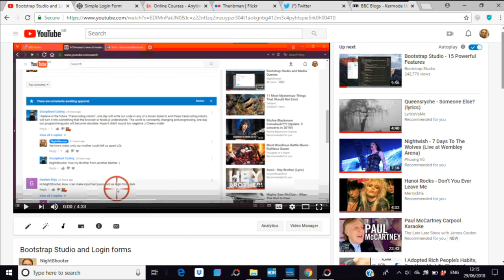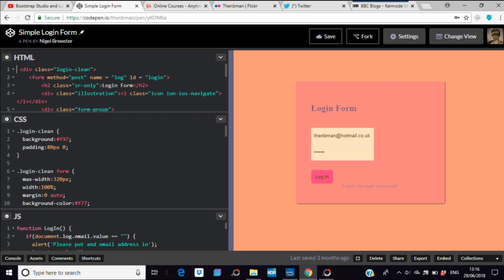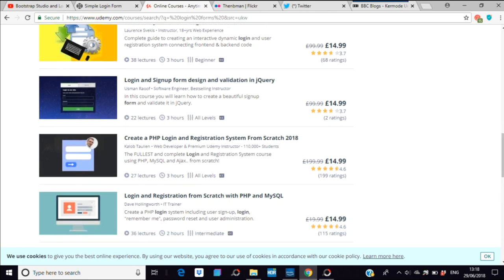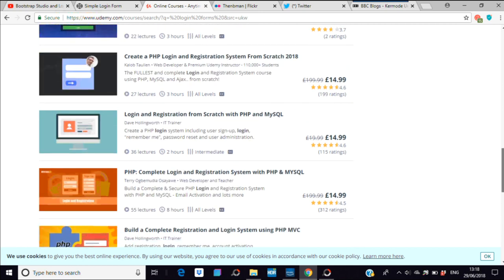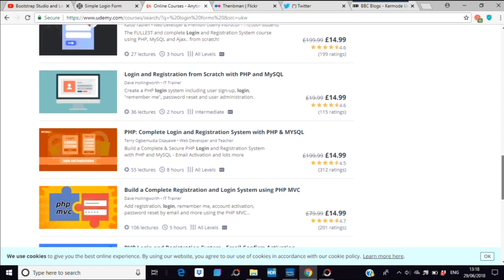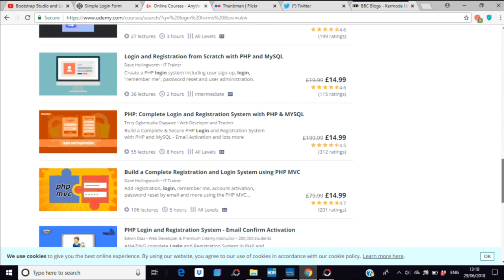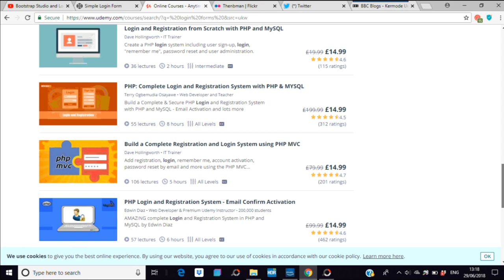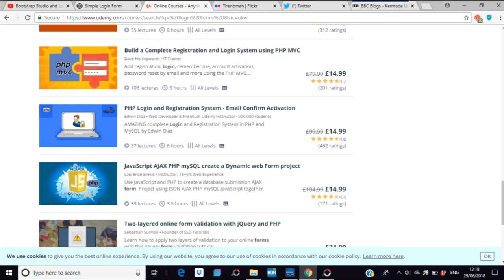I'm a "Uninformed Retard" ;-) Bootstrap Studio and Forms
So am I wrong about javascript and forms??